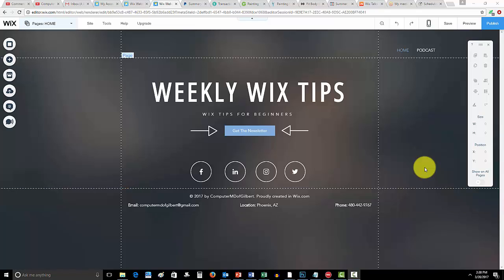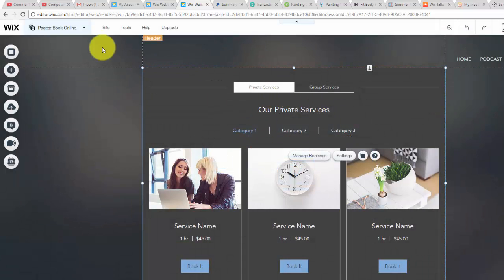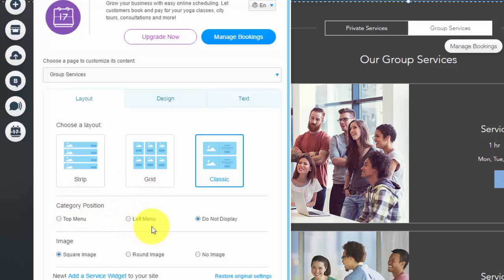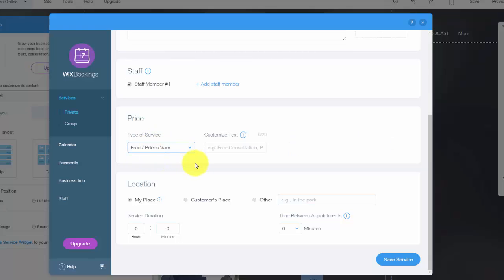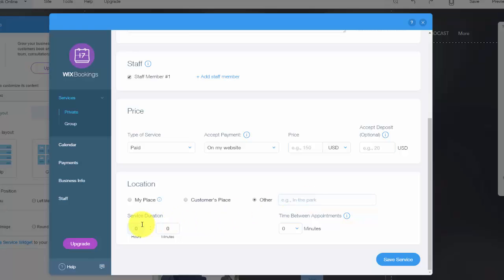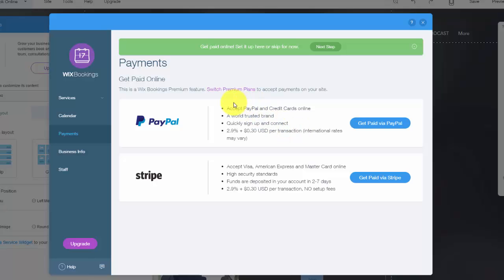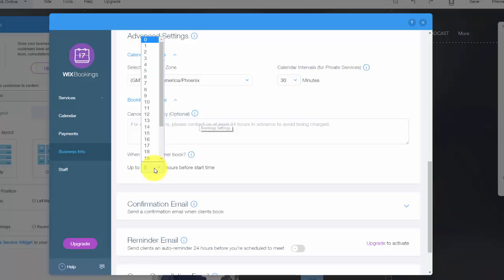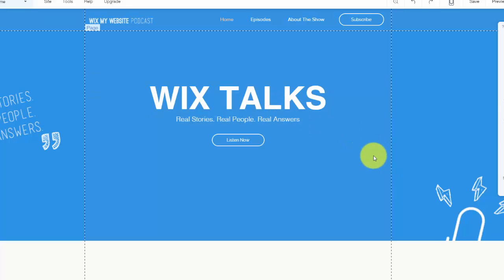Adding a Booking Calendar To Your Wix website - Wix Website Tutorial For Beginners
Adding a booking calendar in Wix was made easier than ever with the Wix Bookings app found on the Wix App Marketplace. You can now add a calendar for people to schedule appointments, classes, conferences, photo sessions, and more. On top of that, you can accept payment in advance online when people are booking.
Topics Covered:
-Adding Wix Bookings
-Managing your classes and appointments
-Adding classes and appointments
-Adding payment methods
-Adding class instructors
-Managing your calendar
-Setting up confirmation, reminder, and cancellation emails